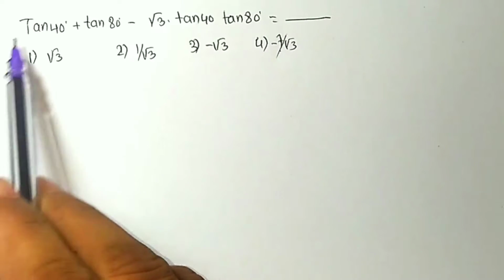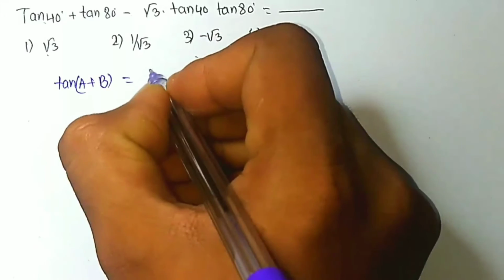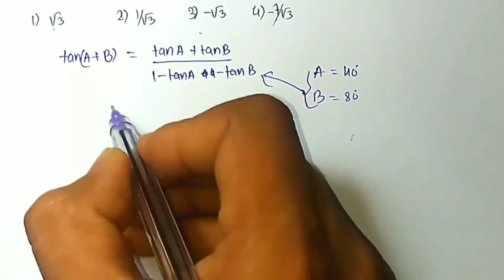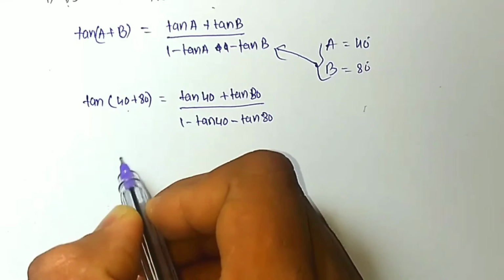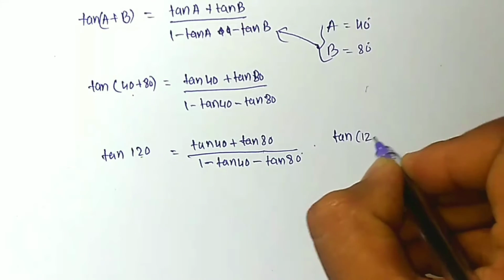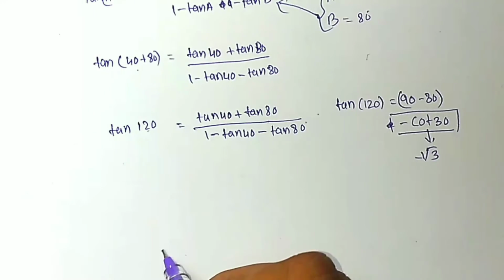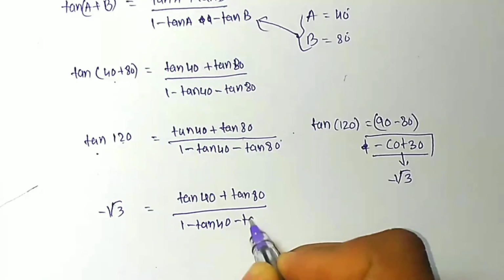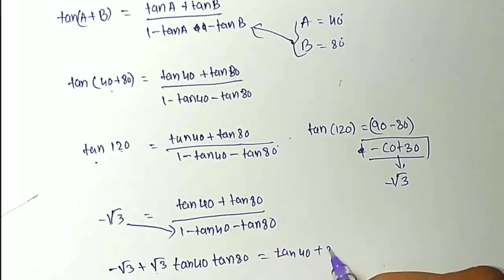How To Solve Tan40°+Tan80°- √3Tan40 Tan80° | Best Maths Solver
sub urban- @YoutubeMusicLibrary